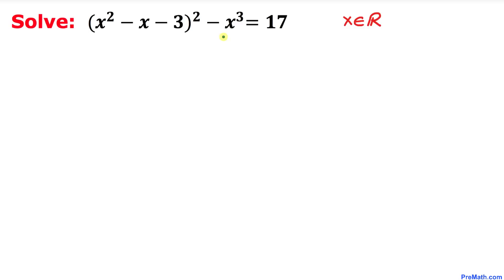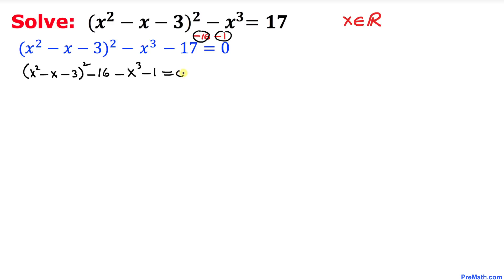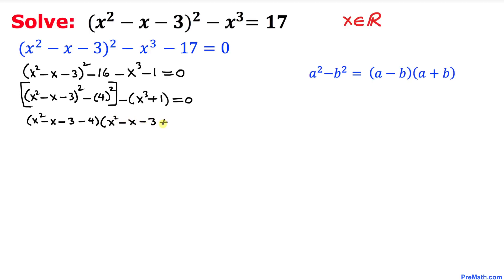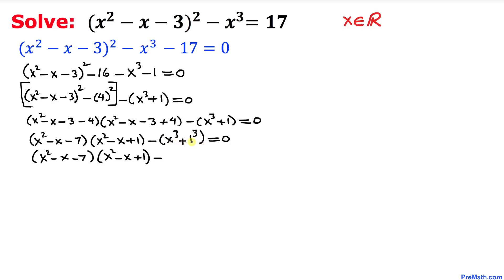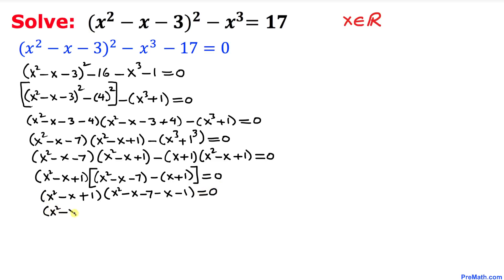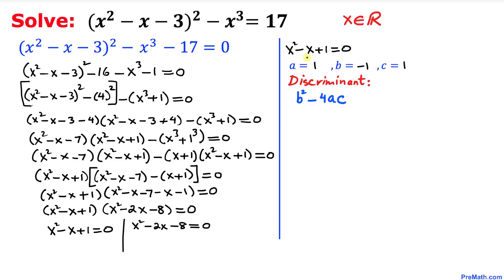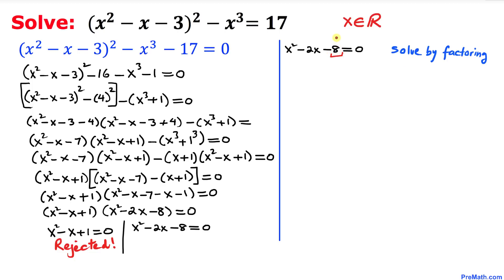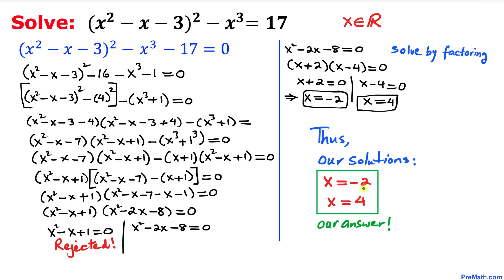Can You Solve this Equation Where X are Real Numbers? | Step-by-Step Explanation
Learn how to solve the given polynomial where x are real numbers. Quick and easy tutorial by PreMath.com